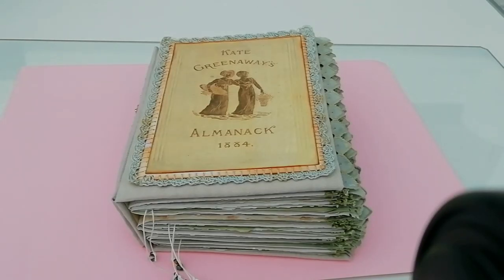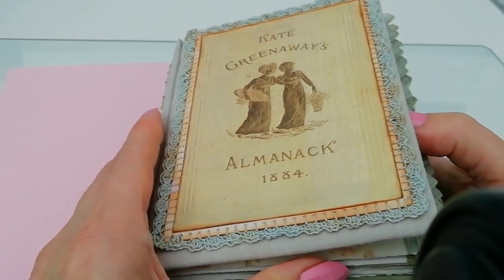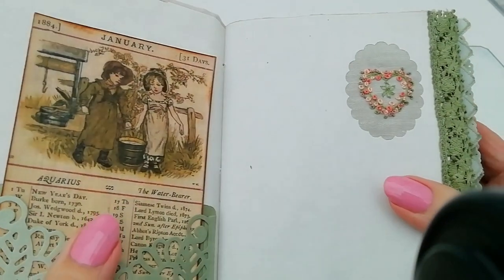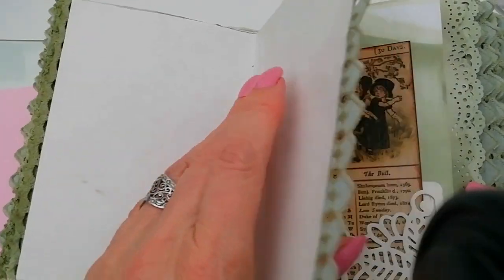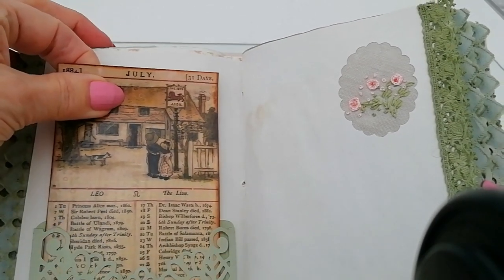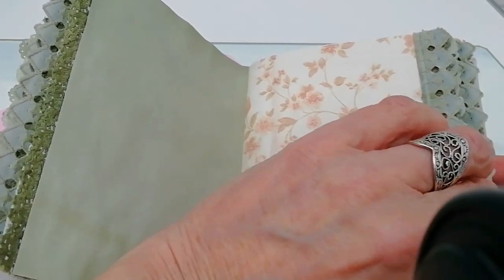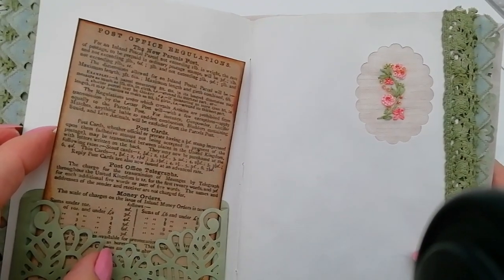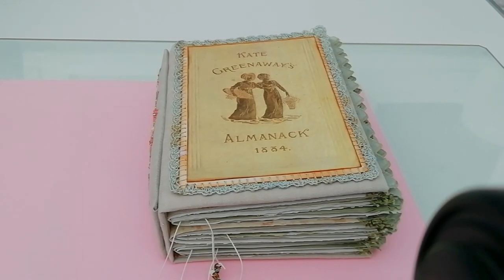Kate Greenaway's Almanack 1884